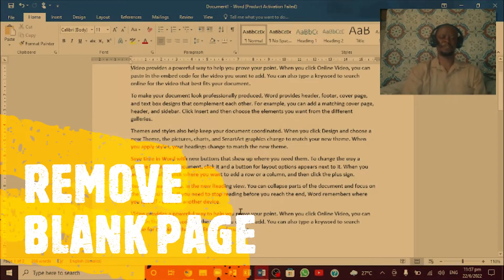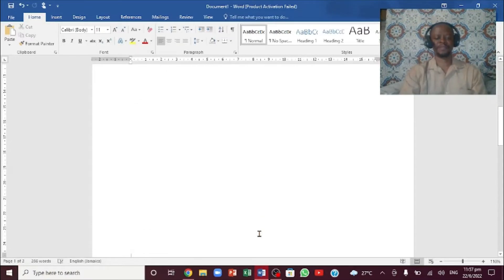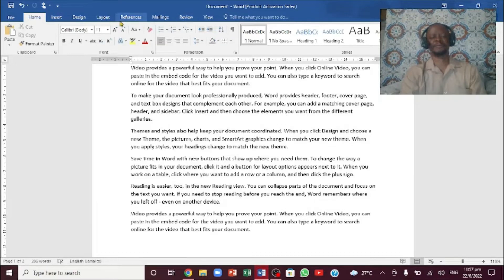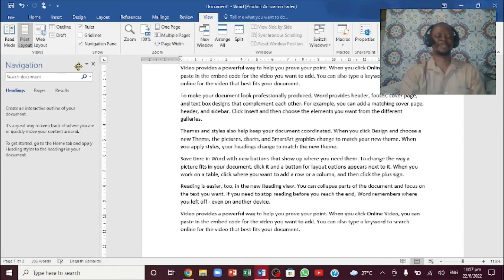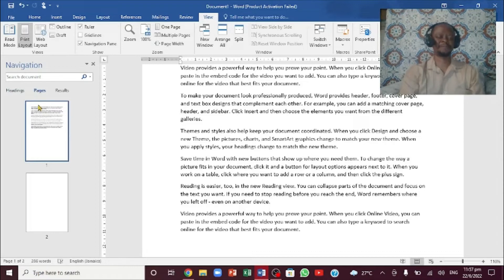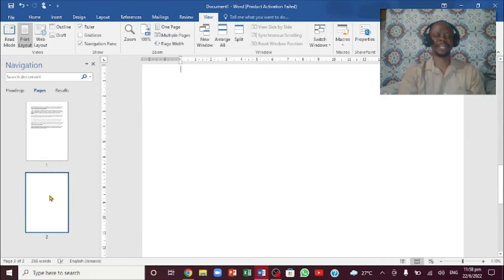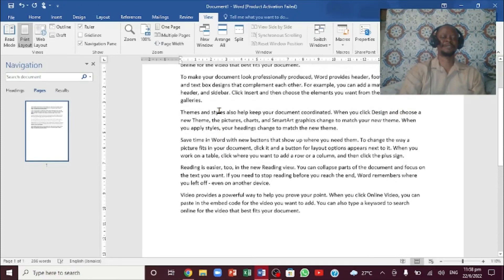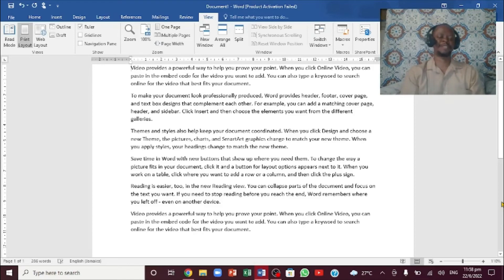HOW TO REMOVE BLANK PAGE IN MICROSOFT WORD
In this video I show you how to delete blank pages in Microsoft Word. You will learn 3 ways to remove a blank page.

There are times when Microsoft Word adds random blank pages in the middle of your document or adds a blank page at the end.  Sometimes MS Word can make it difficult to remove blank pages so here I show you 3 different ways of how to delete blank pages.

STEP 1
If the blank page is at the end of your document, click on the last page so that your cursor is blinking on it.  Then, simply hit backspace or delete.  Or you can try clicking the last page and then press Ctrl+backspace.

STEP 2:
Click on the “View” tab and then click “Navigation Pane”.  It will show you all the pages in your document.  Find the blank page and click on it.  Then press “Delete” Key.

STEP 3:
Make sure you’re on the “Home” tab.  Click on the “Paragraph” Icon.  This will show you all the invisible paragraph symbols along with page breaks.  Find any page breaks and delete them.